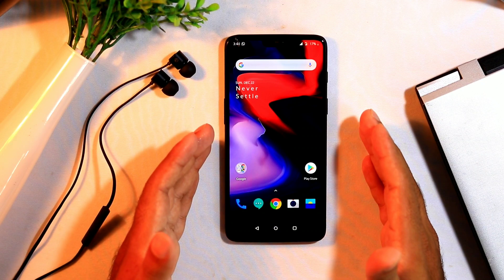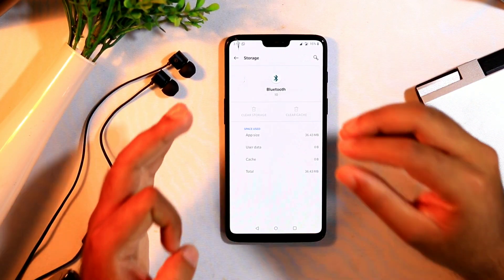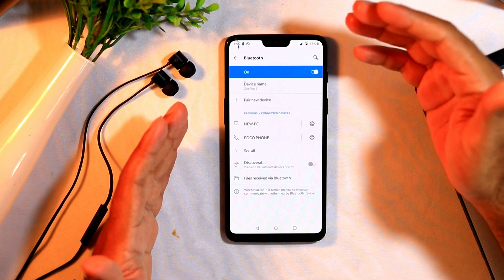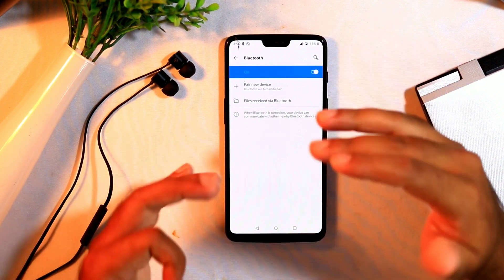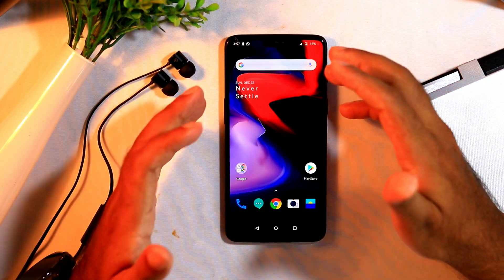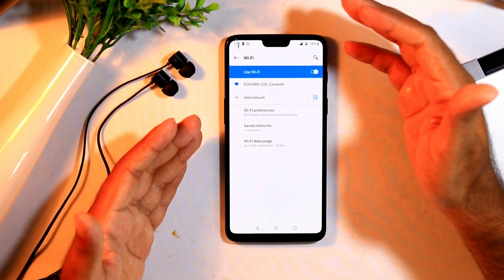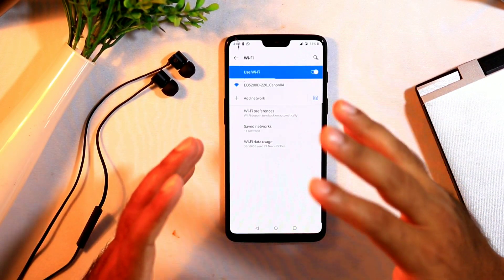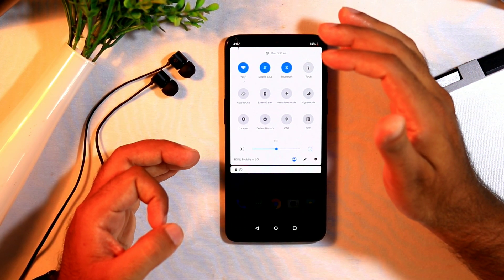How to Fix connectivity issues in one plus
Common Bluetooth & WiFi connectivity issues - OnePlus problems and fixes
The connectivity of the phone defines how well it can communicate or exchange data with other devices or with a network. As this is really important, your smartphone should be totally free from all the glitches related to the same. Here is what you can do to avoid this problem in no time.

1. Camera
2. Pro Camera
3. Memory Card
4. Laptop
5. Tripod
6. Microphone
7. Softbox
8. Phone Holder
9. GorillaPod
10. Drone
11. Action Camera
12. Laptop (Mac)